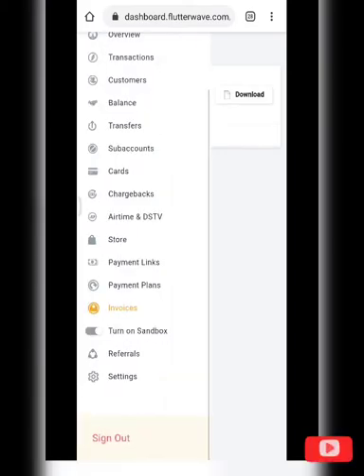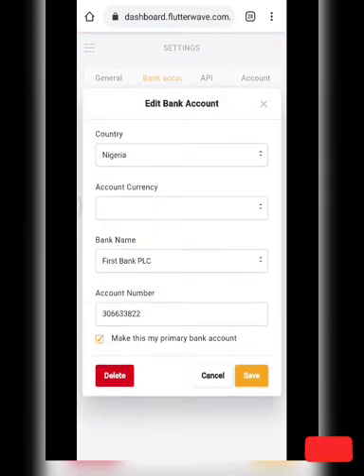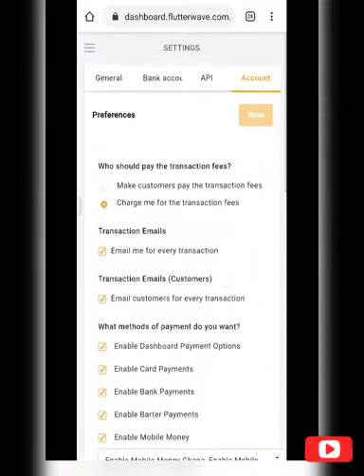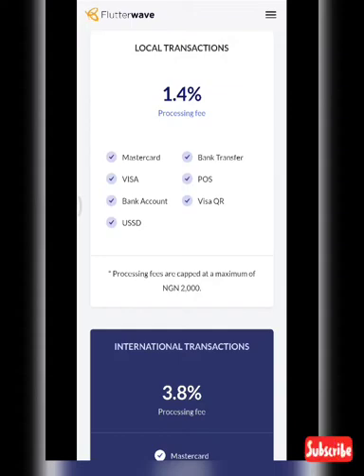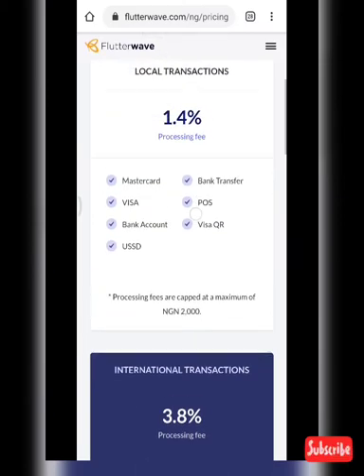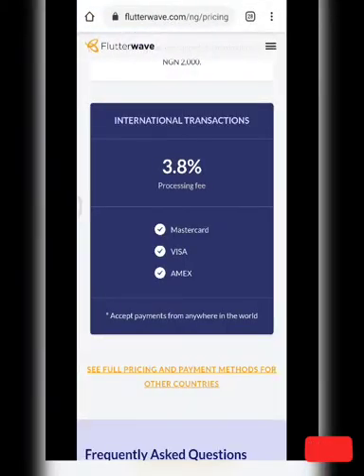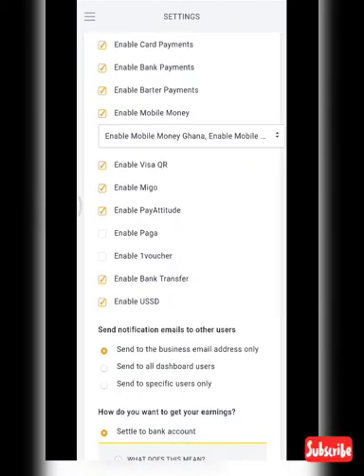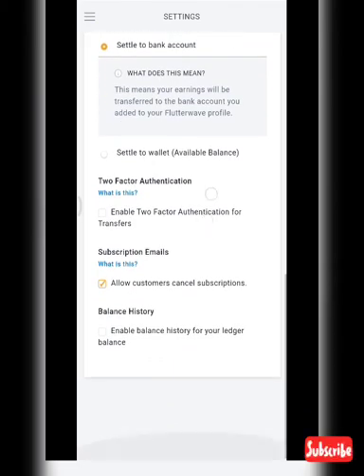HOW MUCH DO YOU PAY USING FLUTTER WAVE?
Learn to set up everything and anything in your flutter wave dashboard.